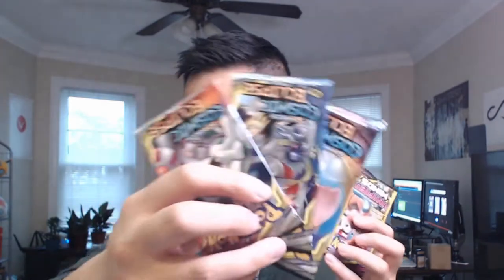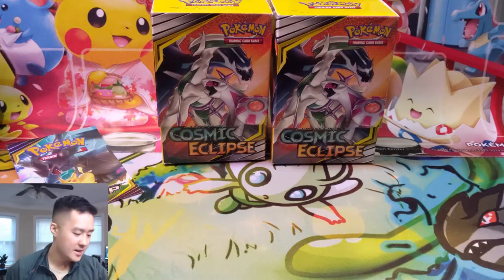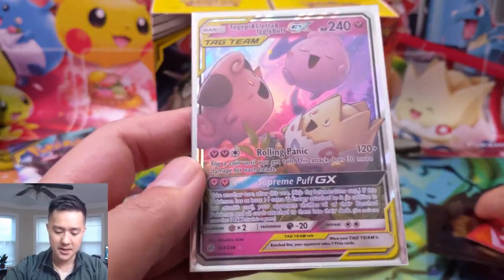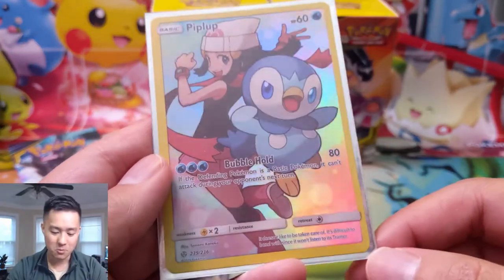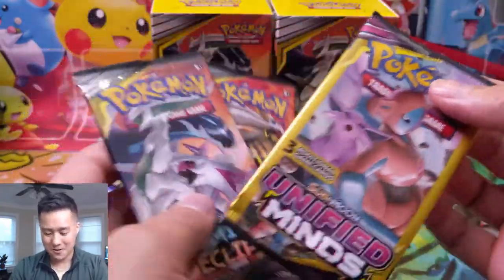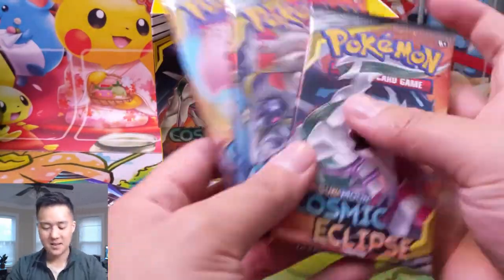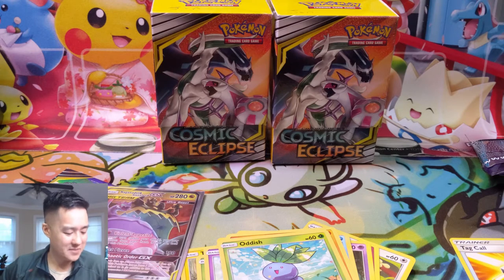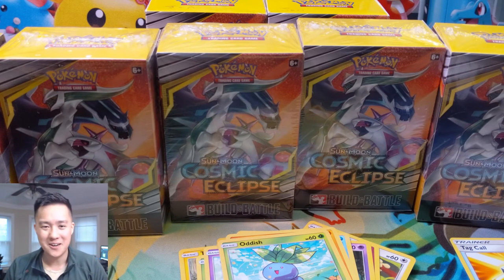MY FIRST EVER PRE RELEASE WAS AWESOME!! Cosmic Eclipse Opening + Great Trades!